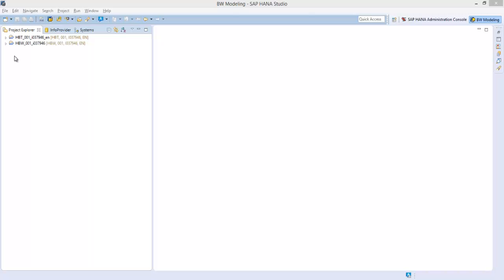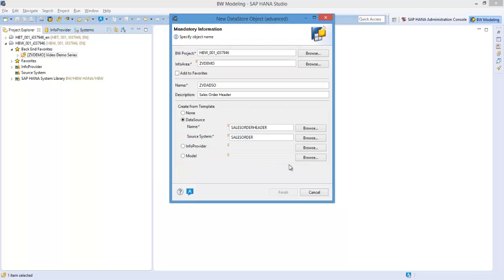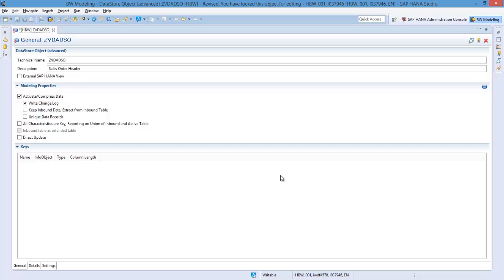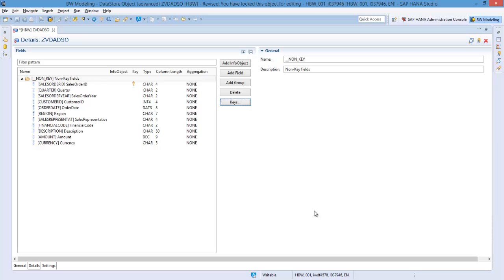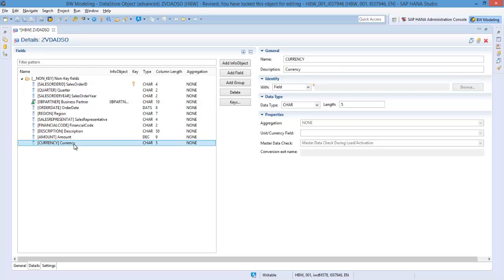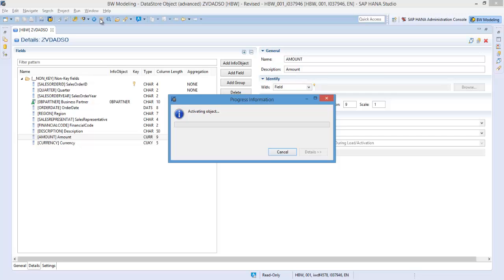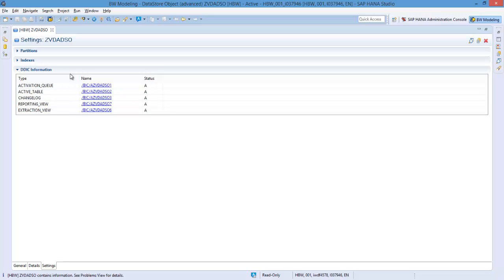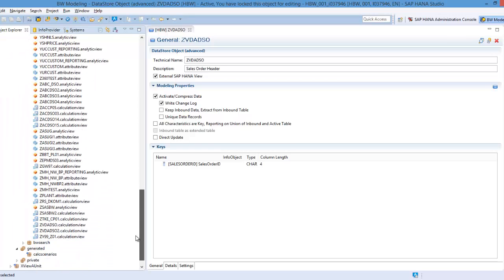How to create an Advanced DataStore Object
This video demo goes through the steps to create an Advanced Data Store Object using the Modelling Tools for SAP BW and SAP BW/4HANA